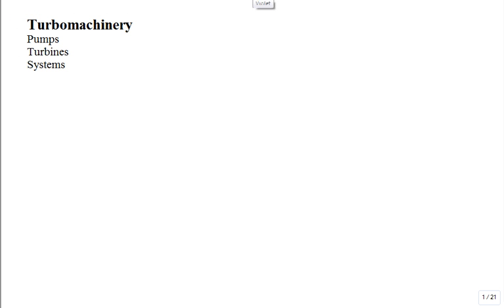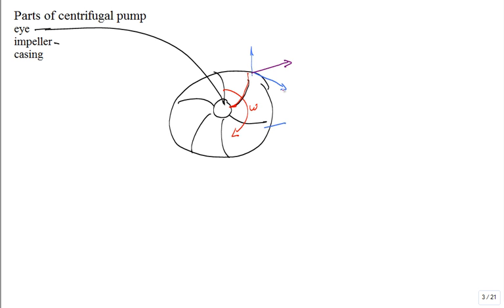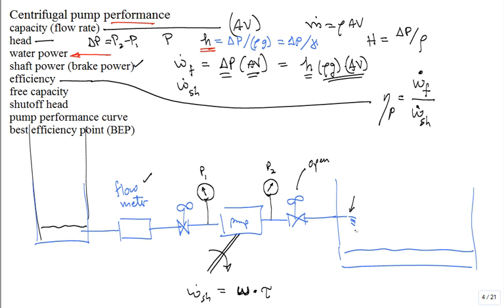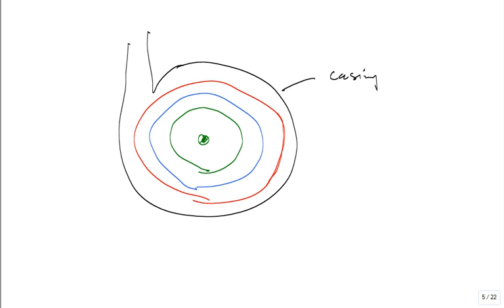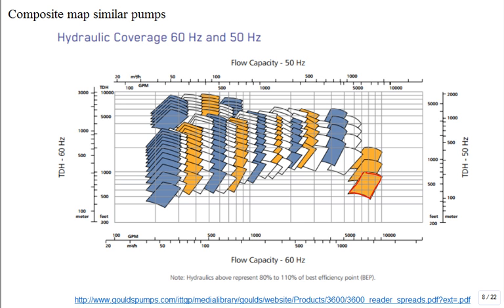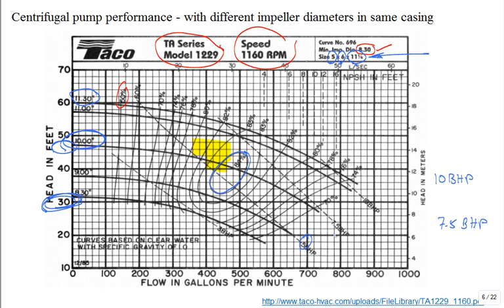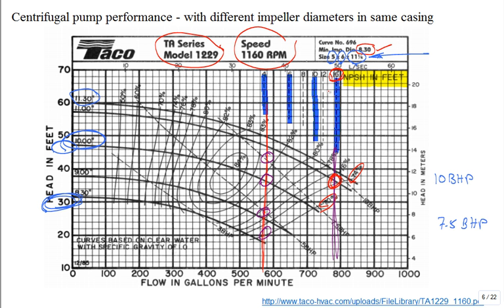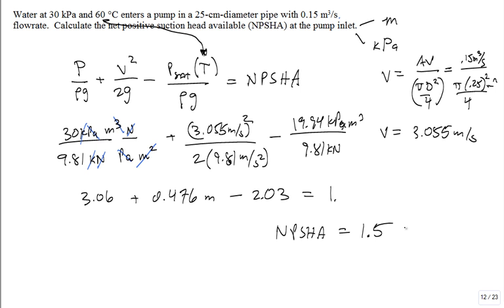Turbomachinery 1 Summer2015